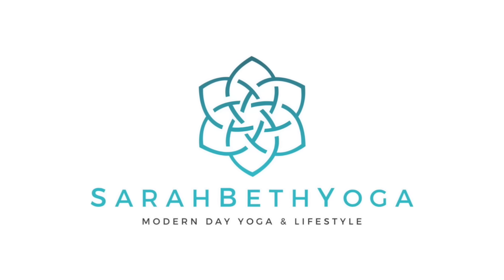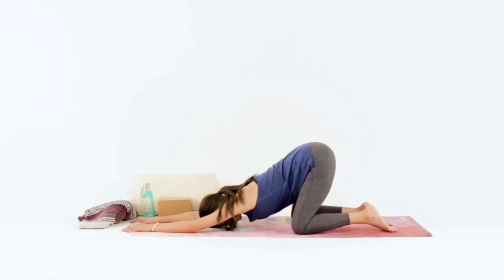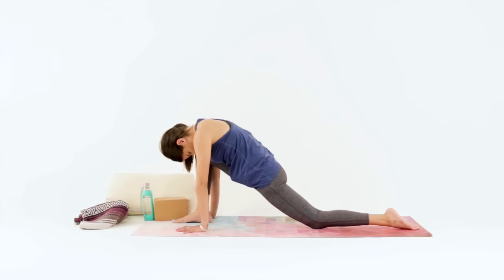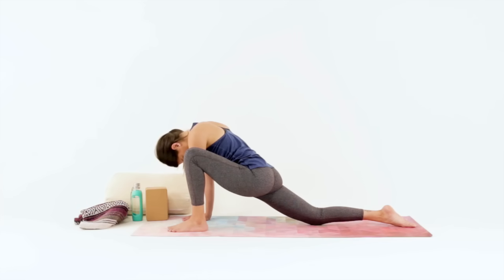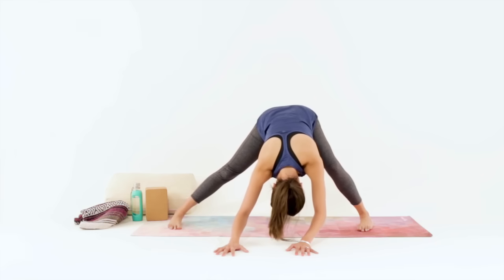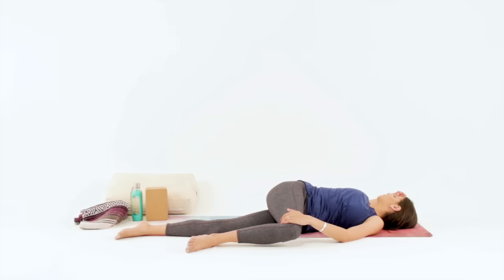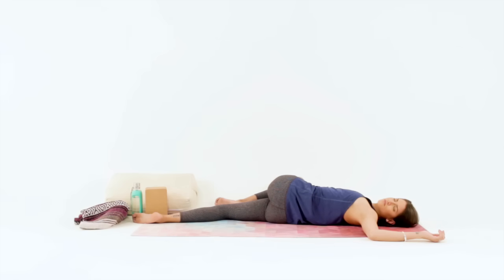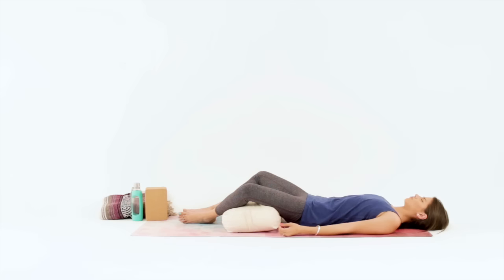20 minute Relaxing Yoga Stretches for Flexibility & Sore Muscles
Indulge in a calming 20 minute yoga stretch session designed to enhance flexibility and soothe sore muscles. Flow through gentle poses and stretches aimed at releasing tension and promoting relaxation, leaving you feeling rejuvenated and revitalized. 20 minute Yoga for Flexibility. A bolster (cushion) is optional for this relaxing yoga routine for sore muscles. Either way these are great yoga stretches for your stiff body. Enjoy! 💙 HIPS SLOW STRETCH

🙏🏽 WELCOME to your modern day yoga channel by Sarah Beth Yoga where you can find clear & fuss free yoga videos ranging from short 10 minute yoga routines to longer 30 minute yoga practices for all levels to help you get stronger, happier & healthier.

YOGA PROPS: